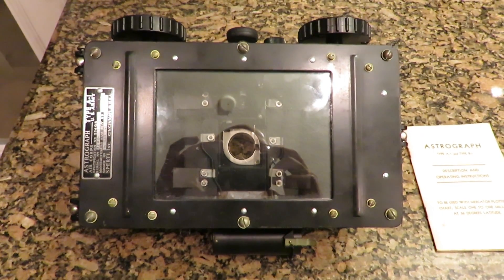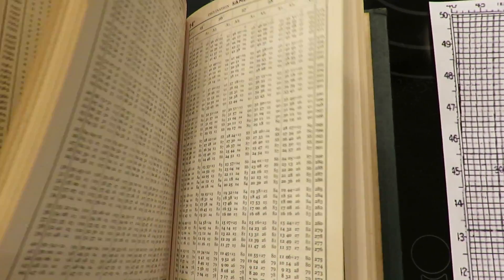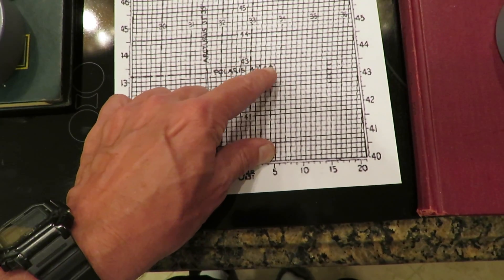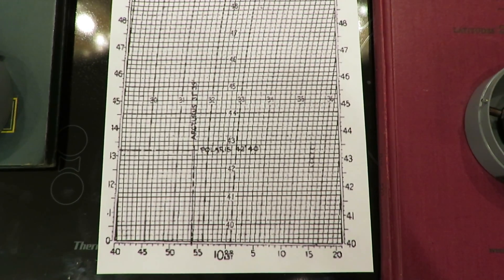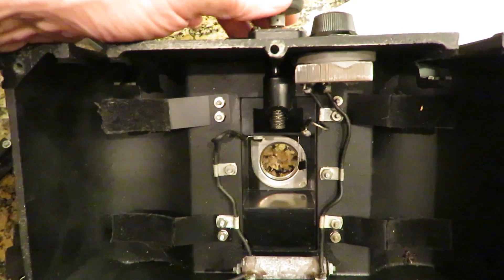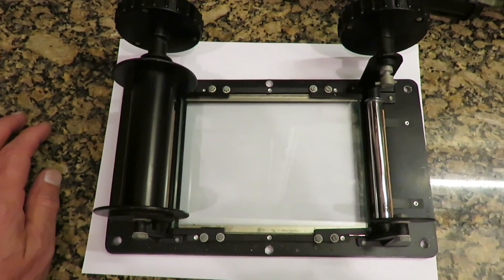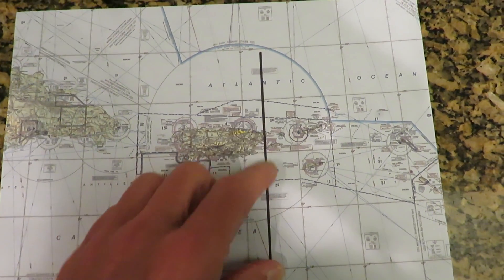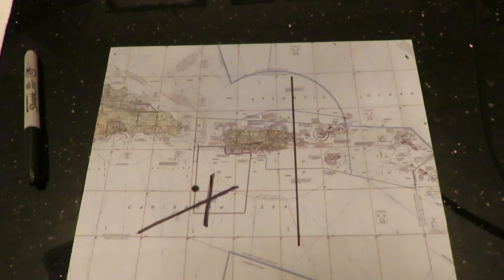The Astrograph and Celestial Navigation in World War II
An updated video explaining the astrograph with newly recovered astrograph film.  Principles of WWII celestial navigation are also covered.